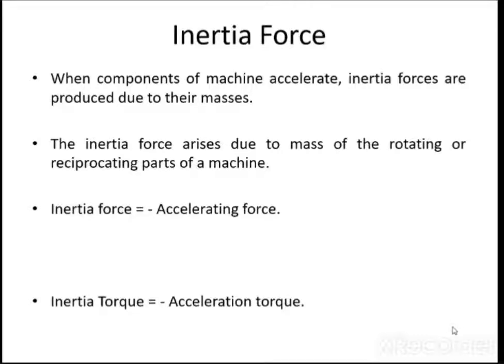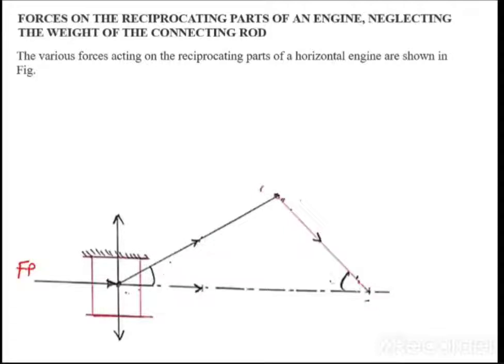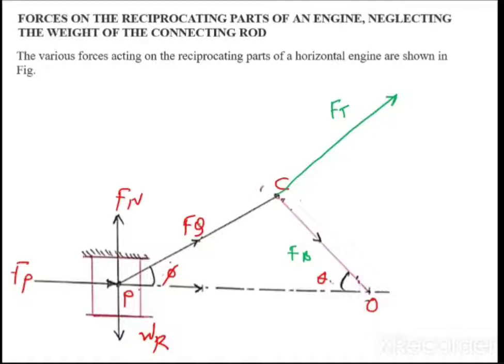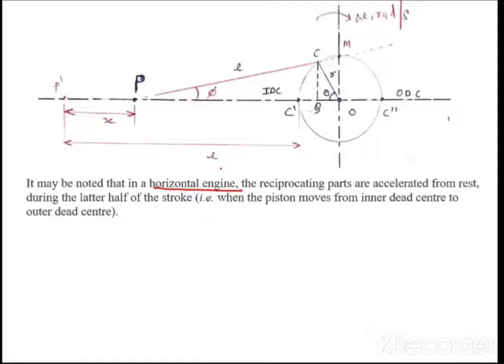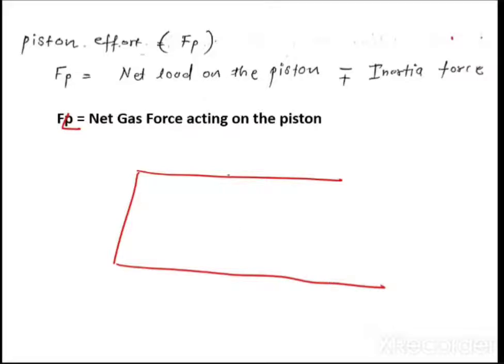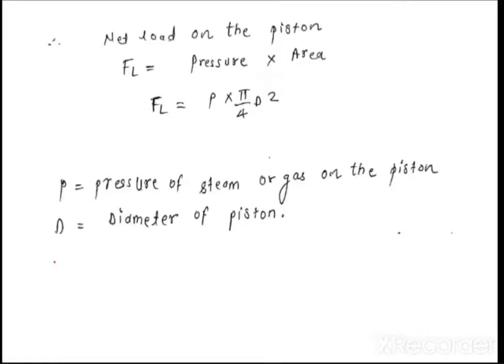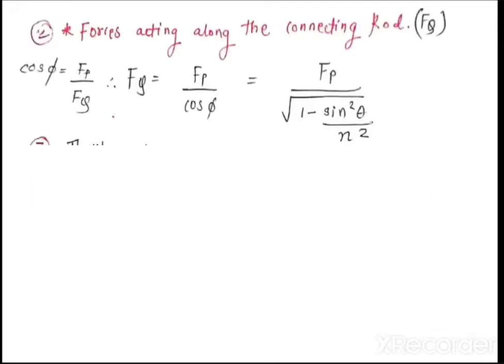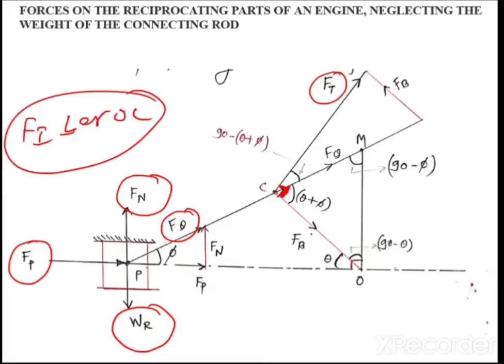Dynamic Force Analysis L2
Engine Force Analysis